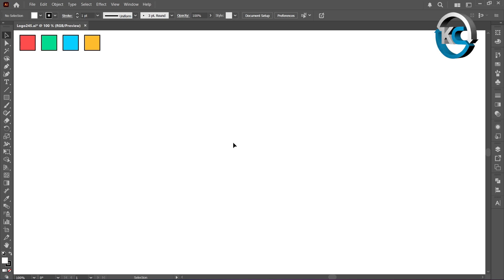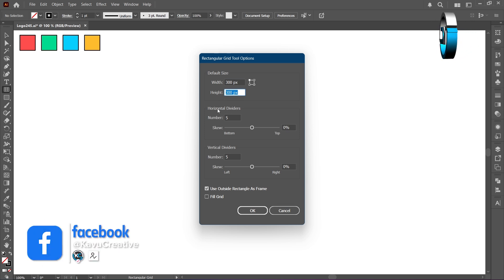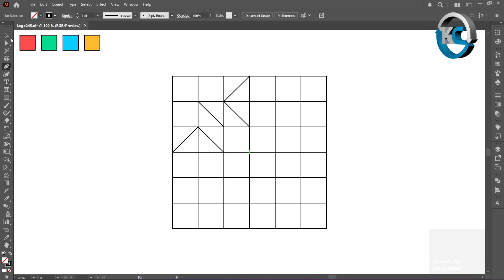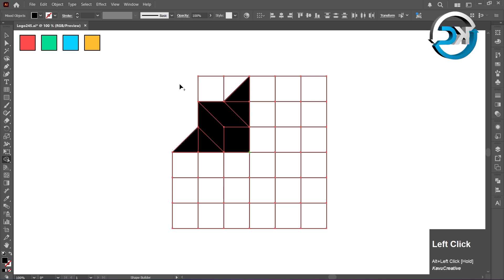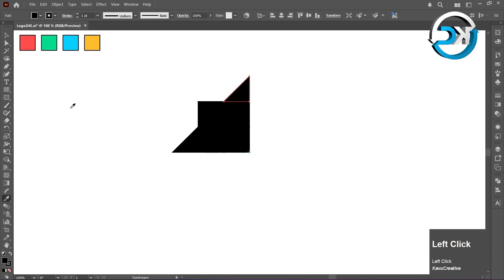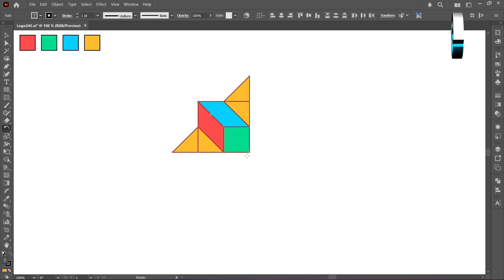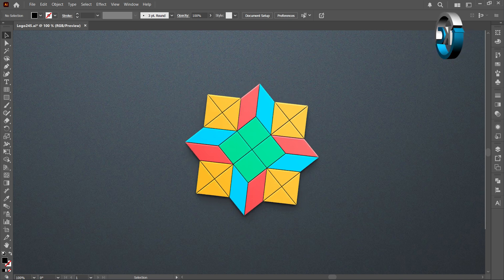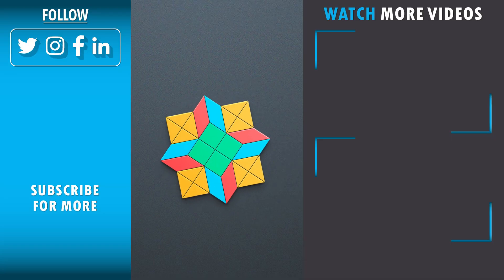How to Design a Modern Geometric Pattern in Adobe Illustrator | Step-by-Step Tutorial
Learn how to create a modern geometric pattern in Adobe Illustrator using simple tools like the Rectangular Grid Tool, Shape Builder Tool, and Pen Tool.
In this step-by-step tutorial, you’ll discover easy techniques to build colorful, symmetrical vector patterns that look professional and creative.

Whether you’re a beginner or an experienced designer, this tutorial will help you:

Understand how to use grids for precision

Combine shapes with the Shape Builder Tool

Apply perfect color combinations for modern designs

Create patterns suitable for logos, wallpapers, and digital art

🎨 Tools Used:
Rectangular Grid Tool, Shape Builder Tool, Pen Tool